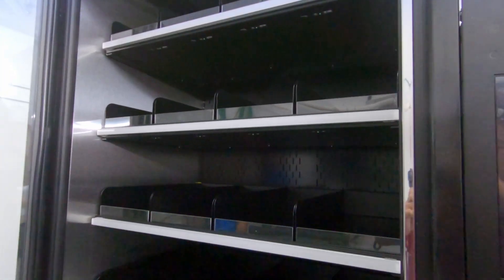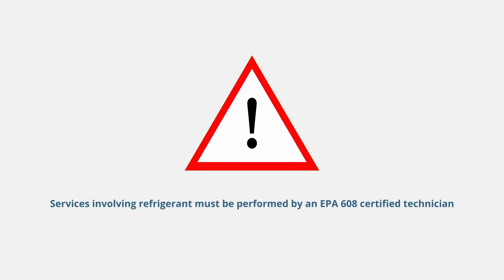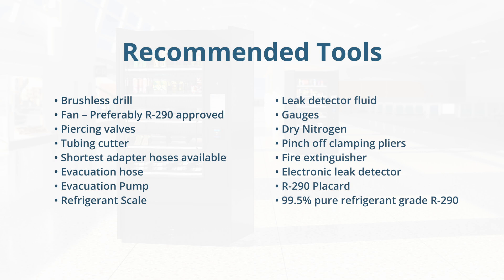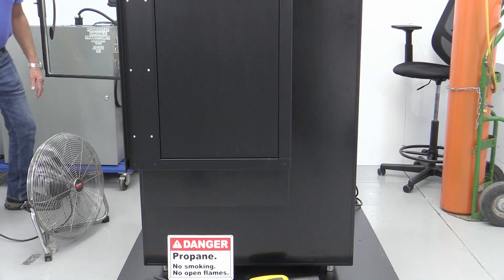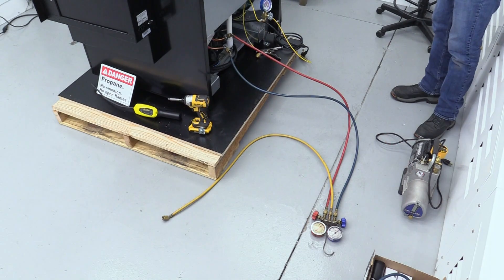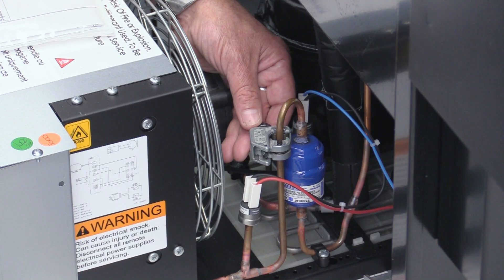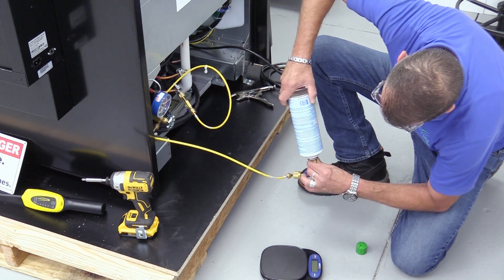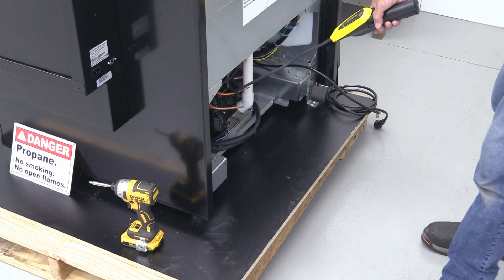R290 Service Training with Structural Concepts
Unprecedented expertise in self-contained refrigeration has allowed us to pioneer award-winning technology with R290 for increased energy efficiency and lower impact on global warming.

This is a general-purpose guideline on best practices for your Structural Concepts display utilizing R290 condensing units. Repairs that involve adding or removing refrigerant must be performed by an EPA 608 certified technician. For a full list of R290 unit models, please

To learn more about how Structural Concepts is Delivering Fresh. Always. by manufacturing the most attractive, reliable, temperature-controlled display cases, please